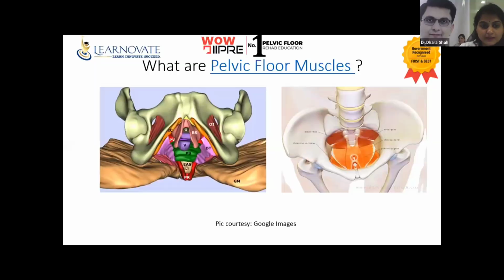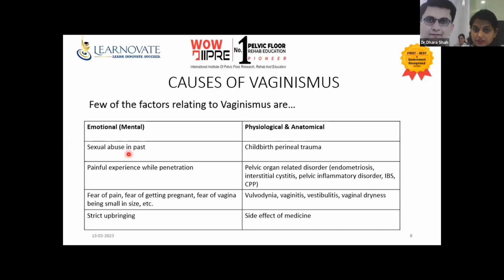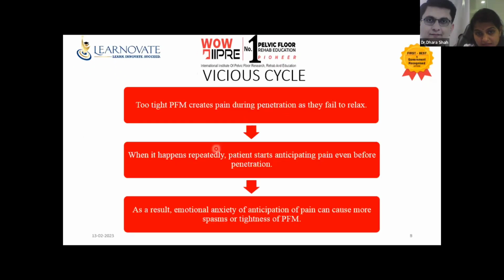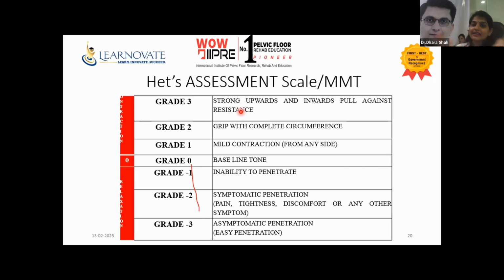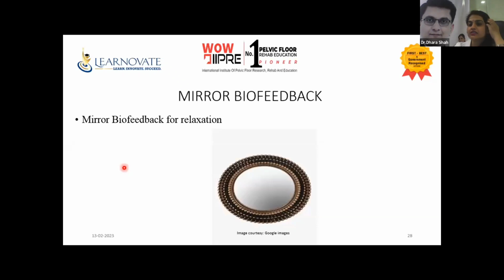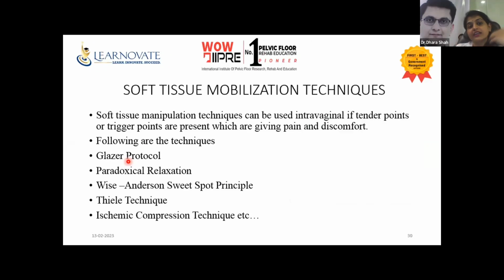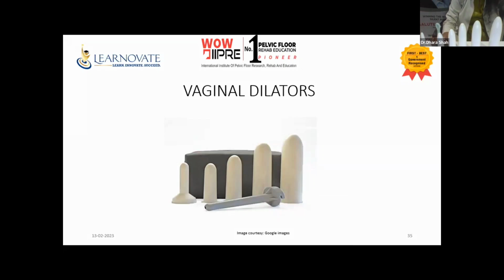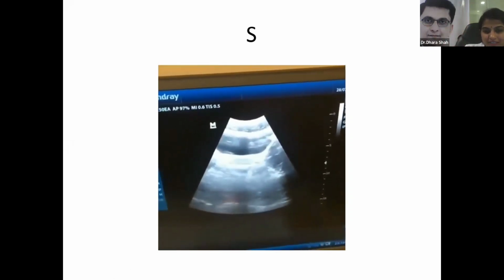FREE Live Webinar on “Vaginismus & Pelvic Floor Rehab(recording)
In this session, Dr.Dhara Shah (PT), Gold medalist, MPT, PhD, Pelvic Floor Rehab Specialist will discuss:

🎯Vaginismus
🎯Dyspareunia
🎯Causes
🎯Types
🎯Pelvic Floor Muscles
🎯Assessment
🎯Rehab

🔖Attendees of this Webinar will get a Special Discount to join the Premium Intensive Course on Female Pelvic floor Rehab Specialist Program🔥